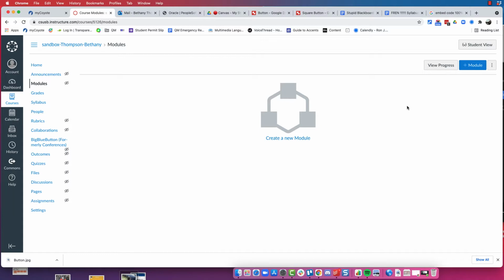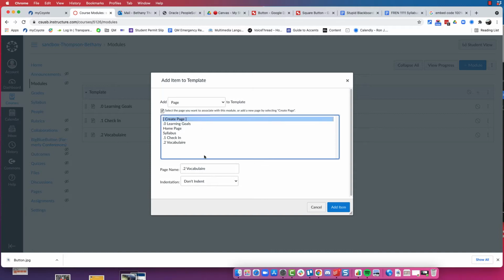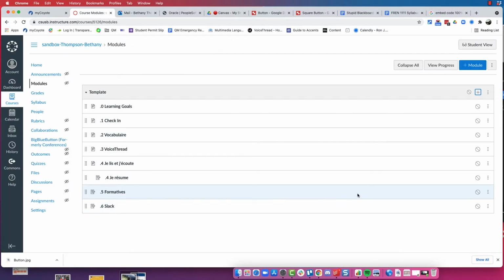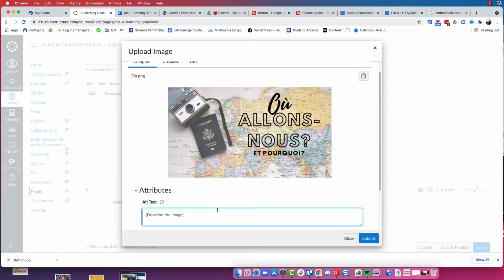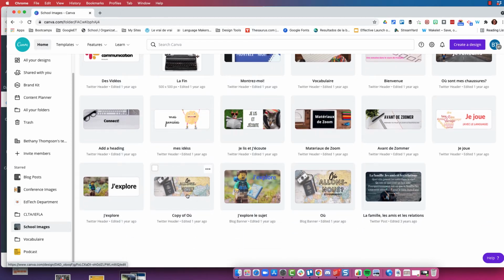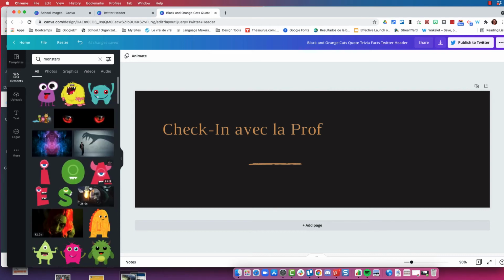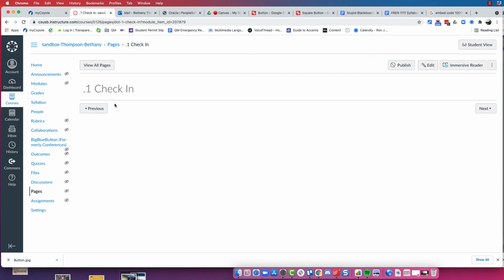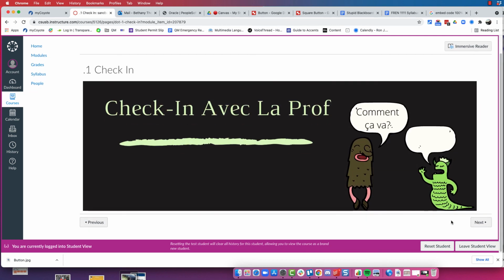Canvas: Making a Module Template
This video will walk you through how I make a module template to save myself time later throughout the year.  It also has a brief detour into making a header image in Canva.